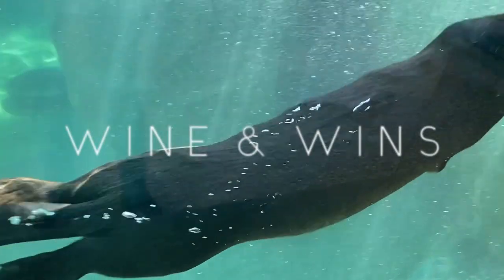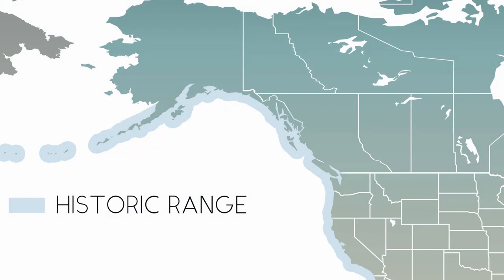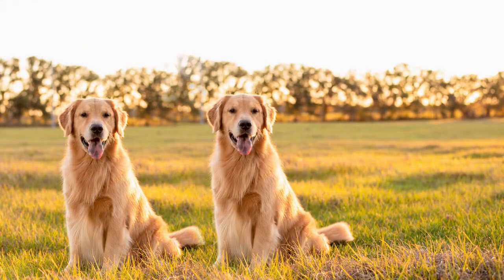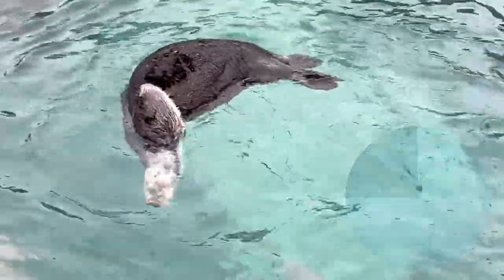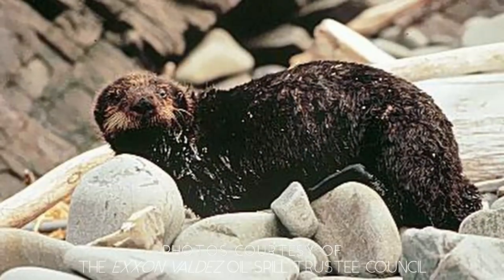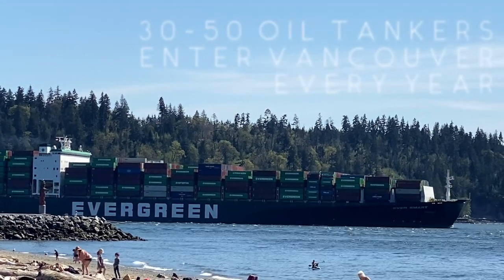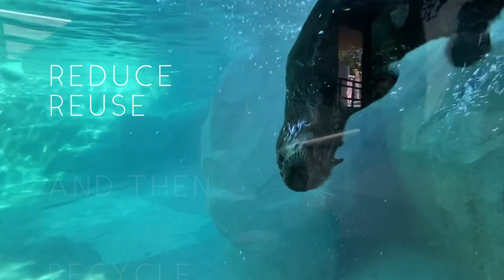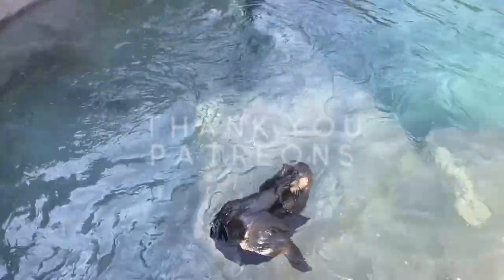The Vulnerability of Sea Otters Explained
Sea otters are an integral part of their marine ecosystem. They are also one of the most unique animals on planet earth. Their evolutionary path led them to develop the densest fur coat in the animal kingdom! However, this amazing adaptation has been flipped to their disadvantage with the rise of the fur trade and the increase in size and frequency of oil spills. Oil spills have the capacity to affect marine life in an enormously negative way. The Exxon Valdez oil spill decimated sea otter populations off the coast of Alaska and forever changed the way we look at oil spills. During this episode we look at what makes oil spills so impactful for sea otters and what small changes we can make in our every day lives that will make big impacts on this amazing species and the environment they call home.

If you liked this video, consider supporting this channel so we can continue bringing you awesome ocean conservation content!

Otter Resources!!